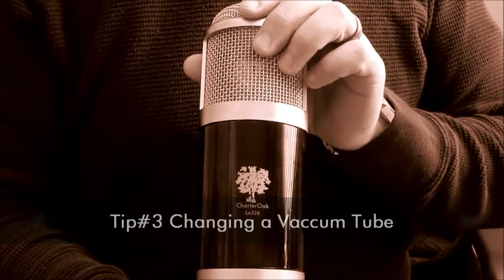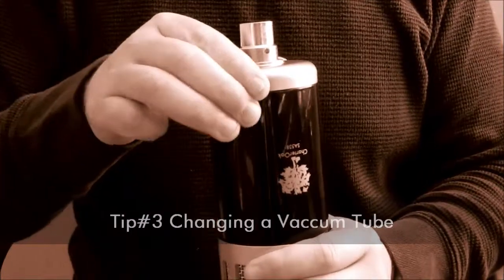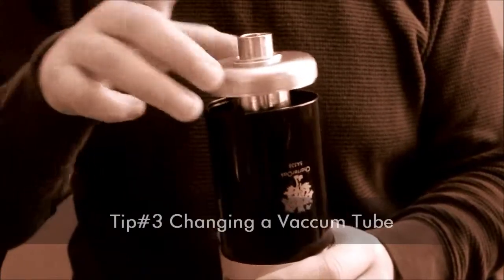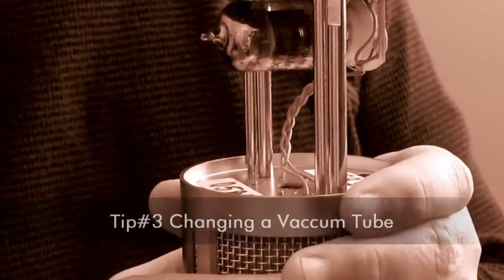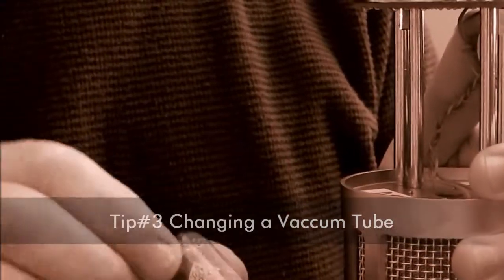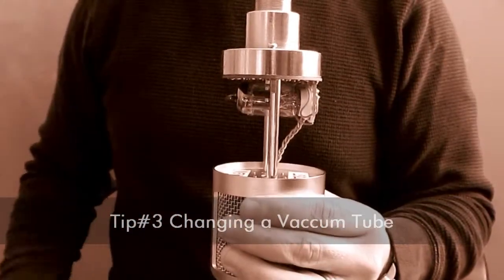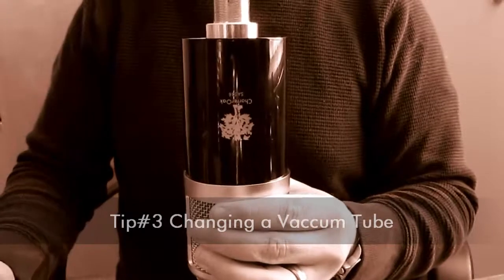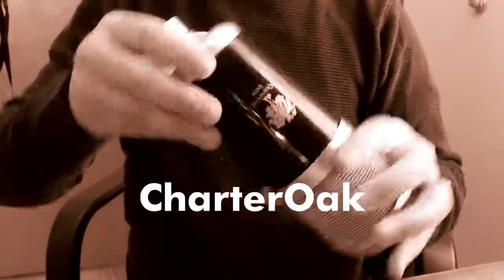Deming's Tips & Tricks #3 - Customize the tone of your LD mic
This short video demonstrates how to change the amplifier tube in your CharterOak SA538 or SA538B microphone resulting in a change the tonal characteristics.

Make sure the microphone is off and disconnect it from the power supply.

Hold the microphone upside down and unscrew the nickel plated end cap by hand. Carefully remove the body, making notice of the notch at the front side of the top of the body and the set screw located inside the collar on the grille. This will keep you from accidentally putting the microphone back together with the body reversed. Next, gently grab hold of the tube with your right hand while supporting the amplifier tube PCB with the other hand so as not to accidentally break the amplifier tube PCB off of the head amplifier PCB. Carefully pull and wiggle the amplifier tube until it becomes loose enough for you to remove it. Take your new tube and carefully line up the pins with the tube socket, inserting the pins into the socket. Finally, replace the body and end cap in that order.

CharterOak microphones are shipped with JJ ECC83 and SOVTEK 12AX7LPS dual triodes. These are the very best of the amplifier tubes still being made today. However, a wide range of tonal possibilities can be achieved by experimenting with other brands that exhibit different tonal characteristics. In general, you must use an amplifier tube of the ECC83/12AX7 variety so that the gain is correct for our circuit design. However, different types of construction and different brands will give you different tonal results. For instance, experimenting with some of the NOS tubes from the 1960s and 1970s can yield outstanding results if the amplifier tube is still in good condition.

A few suggestions:

Try a Telefunken ECC83 or a Mullard ECC83 to achieve a softer top end. These tubes tend to have a little more dullness in the sound and can give you what you want when recording a treble heavy source.

Try AMPEREX ECC83s and JAN/GE 7025 for a very balanced, warm and neutral sound.

For lowest noise and overall great sound you can try RCA, GE, or Sylvania 7025. These are very low noise tend not to be micro-phonic.

Have fun!